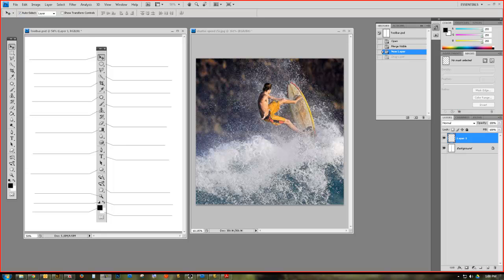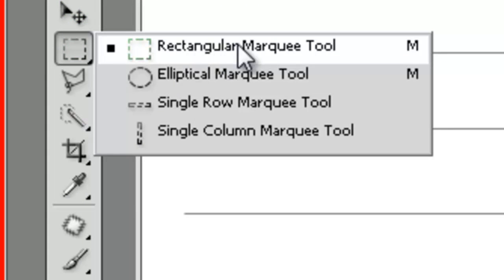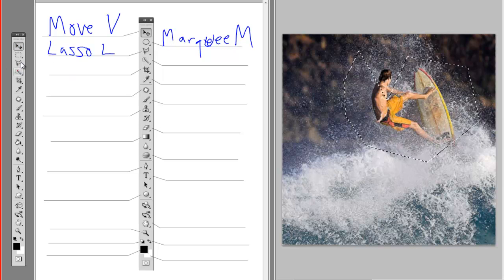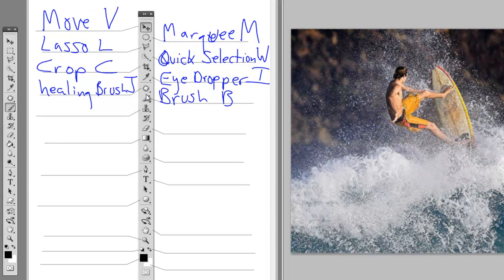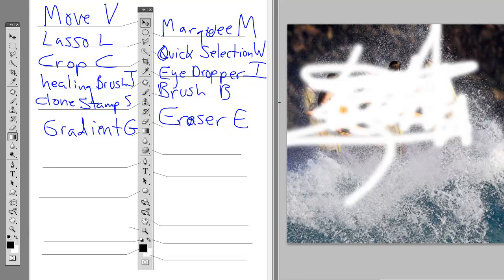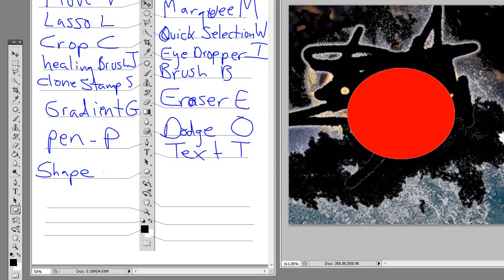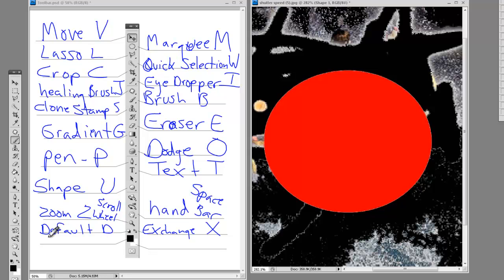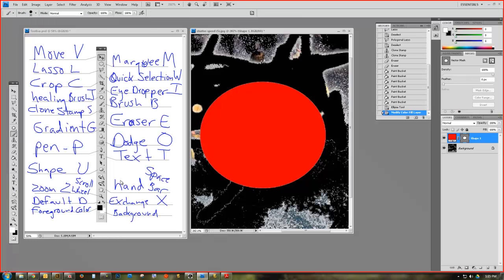The Photoshop Toolbar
photoshop cs4 toolbar